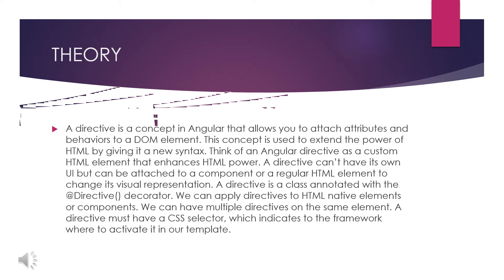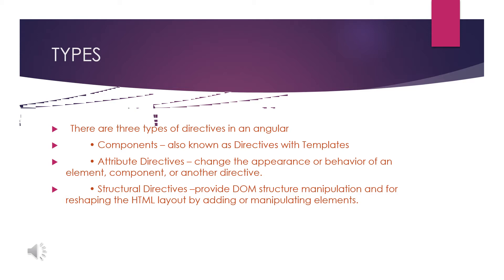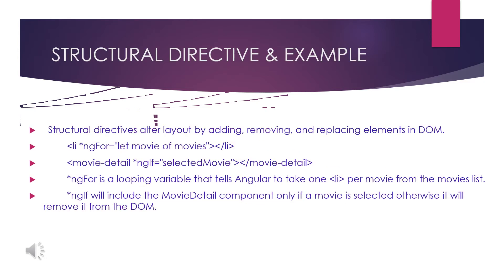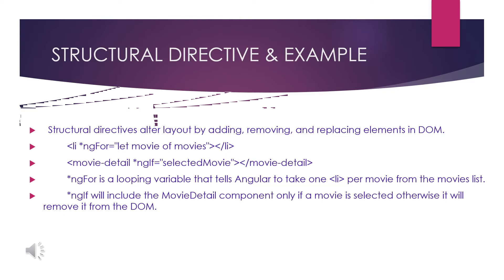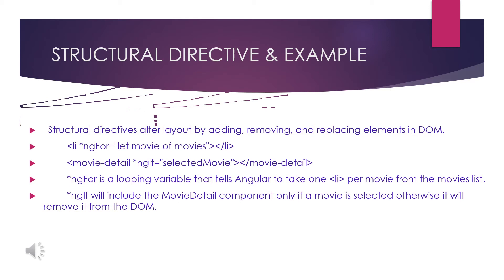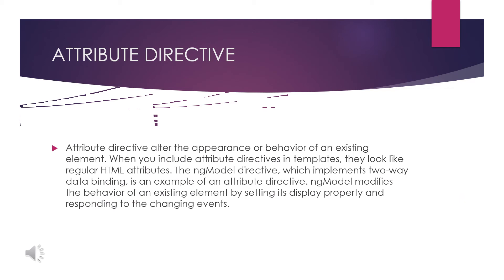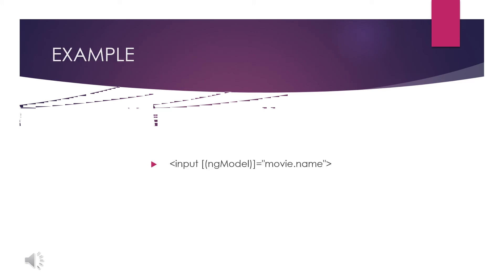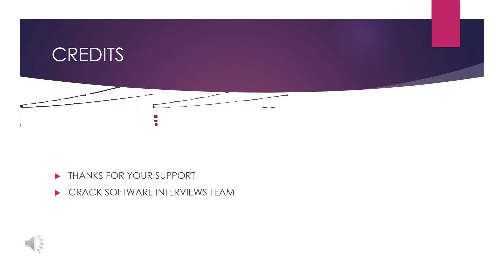Angular Directives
Crack Software Tutorial is a branch of Crack Software Interviews. We create this channel only for making Tutorials. While, Crack Software Interviews is only focusing on interviews. As a first step, as usual we starts with Angular and Java. We will continue with new Technologies soon.